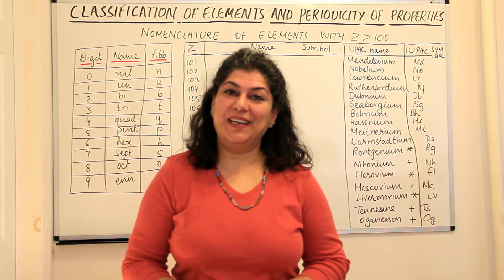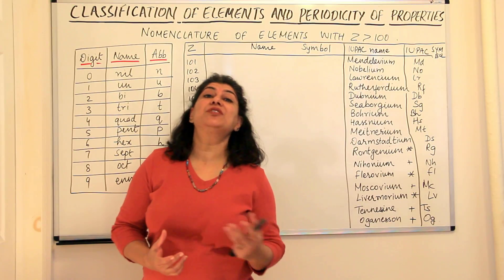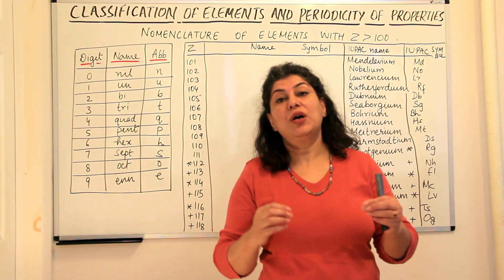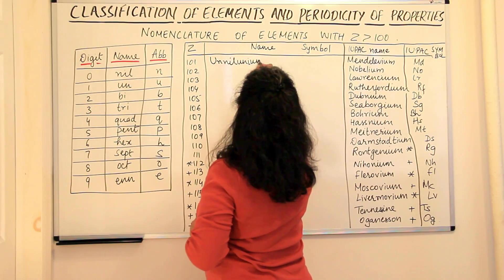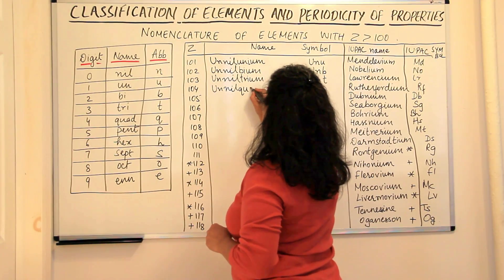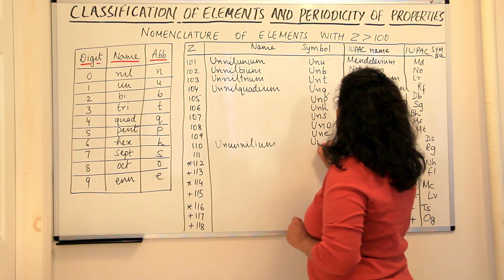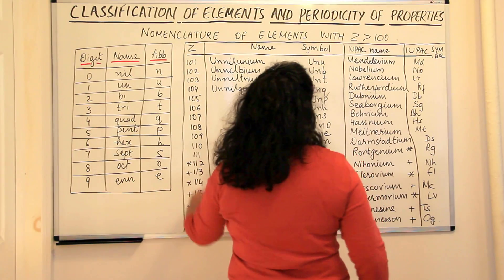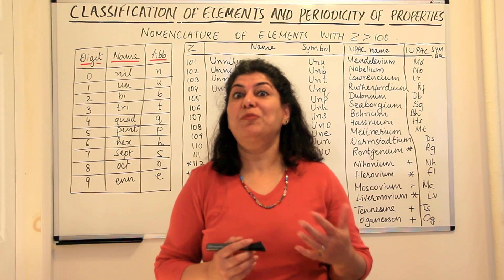XI -3 #4 - Naming Elements with Atomic Number 100 and More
In this video I teach you how to name elements with atomic numbers greater than 100.